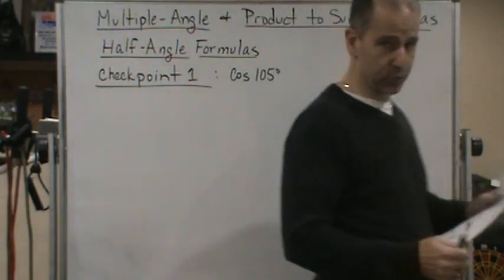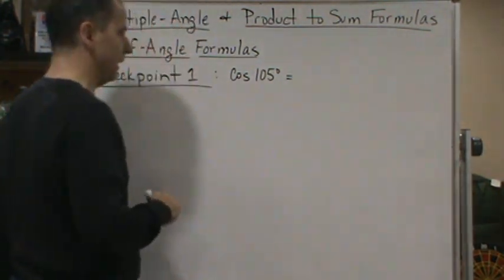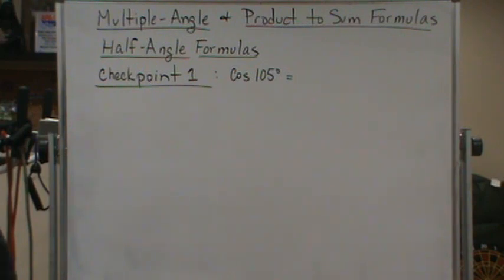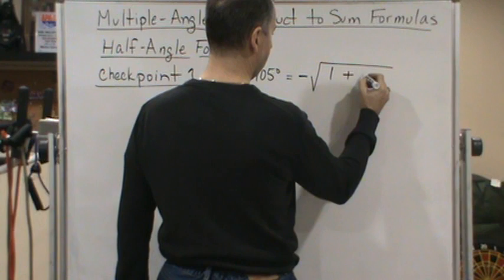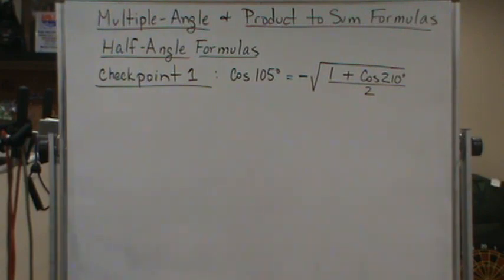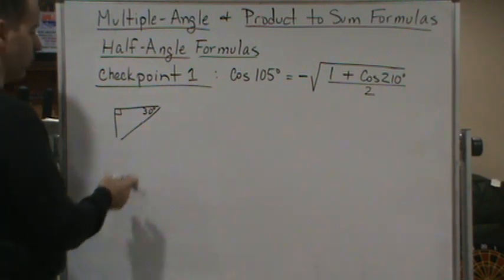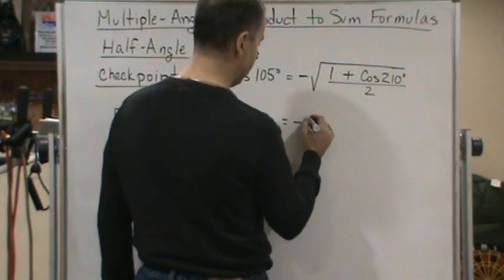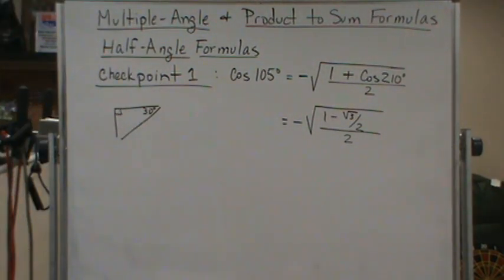MTH123 Trigonometry Multiple Angle Form Half Angle Form ChkPt1